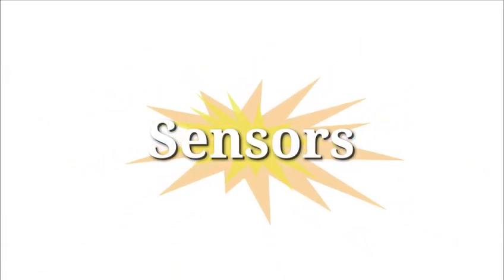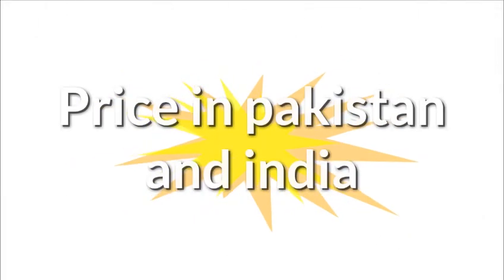Oppo A52 review and price|| Gadget Arena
Oppo A52 - A Smartphone With Outstanding Features
Chinese tech Oppo has brought A52 ano Oppo A52 - A Smartphone With Outstanding Features
Chinese tech Oppo has brought A52 another smartphone with its charm and beauty and with features that are quite appealing. It will be powered by one of the greatest chipsets that are called Snapdragon 665. The Oppo A52 is packed with the chipset that is used in mid-range smartphone widely around the globe. The RAM of the handset is also very powerful that is providing Oppo's A52 with 8 gigabytes of capacity to ensure high-end performance. The chipset and the RAM of the smartphone are there to provide it with fast execution speed. The coming Oppo A52's going to have enough storage capacity to hold a lot of data for future use. You will have 128 gigabytes internal storage and there is also a dedicated slot in the Oppo sharp A52 to enhance the storage capacity up to 256 gigabytes more. On the rear of the smartphone, there is a quad camera setup. The main sensor of the phone will be 12 megapixels. The Oppo is going to packing the upcoming smartphone called A52 with 8 megapixels ultra-wide lens. The other two lenses will have the same capacity of 2 megapixels each. The selfie shooter of the coming A52 is 16 megapixels. So you will be enjoying having outstanding selfies and making video HD video calls. The screen is 6.5 inches is there to provide the user with full HD plus the resolution of 1080 x 2340 pixels. A52 is having a battery with 5000 mAh capacity. The battery is on the lower-side it must have 4000 mah battery because these days must of the smartphone-like A52 come with high and battery. on the back, there is a fingerprint reader to detect any unauthorized person. So if you are in search of a smartphone then the coming A52 by Oppo will be your choice to choose. Samsung is the company that always produces an outstanding smartphone with features that will get you. So, please try the coming Oppo A52.